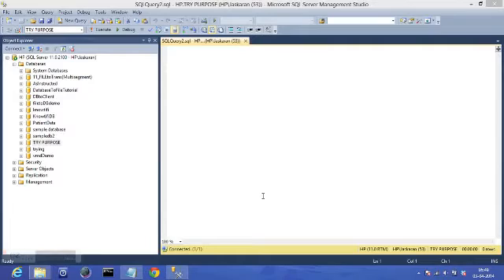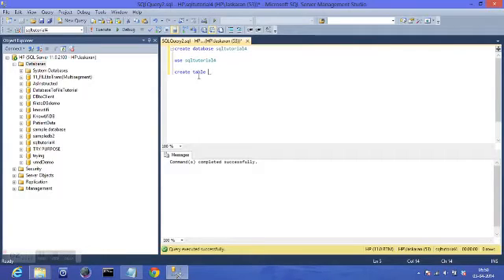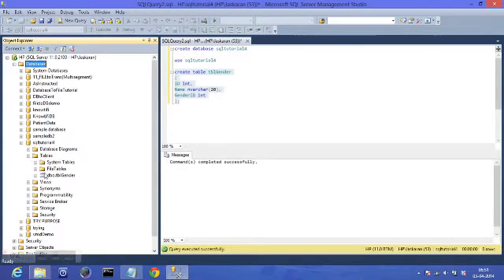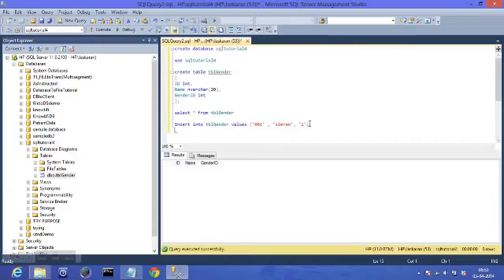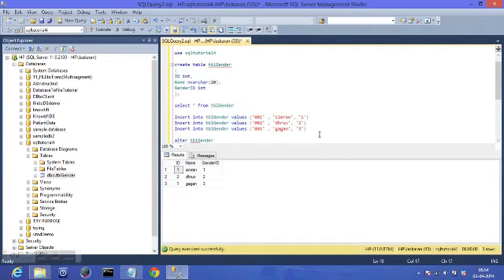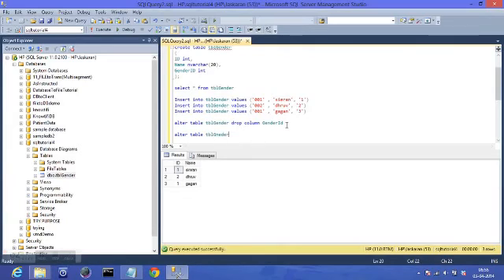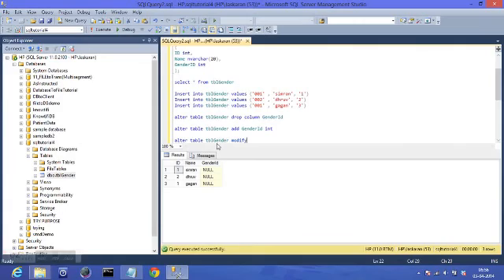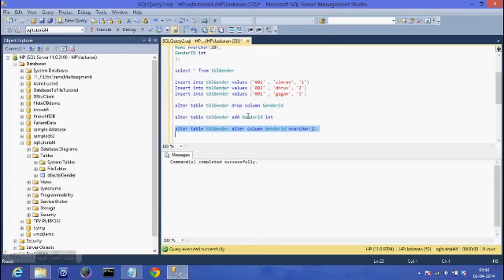SQL TUTORIAL-4 (Create table, Alter table, ADD and DROP column, MODIFY Column Data type)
SQL queries for
1. Create table
2. Add new Column
3. Drop a column
4.change column data type